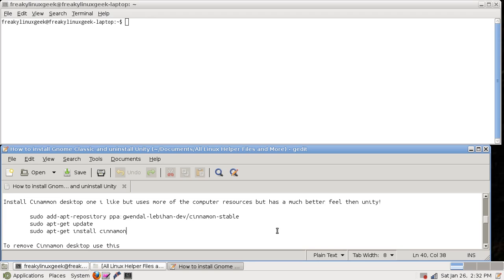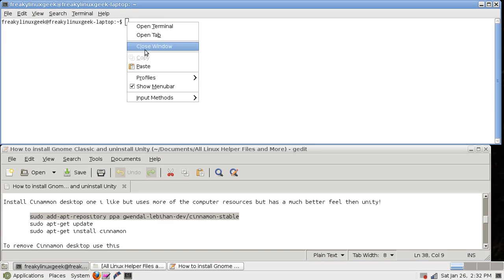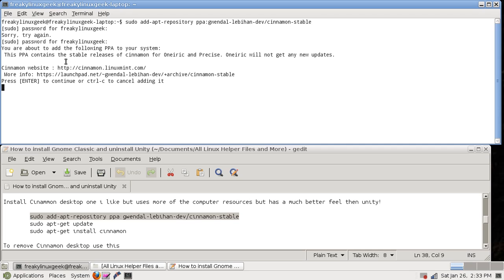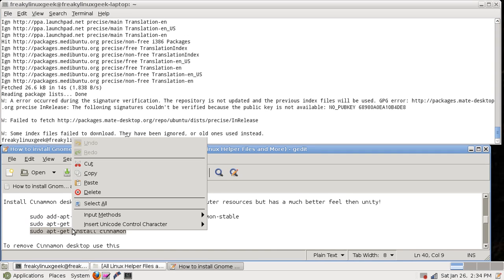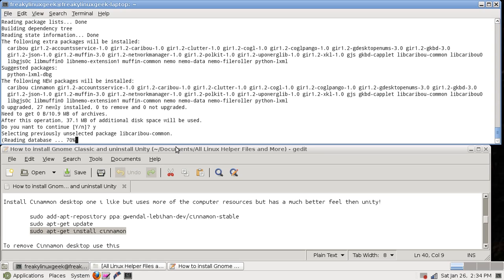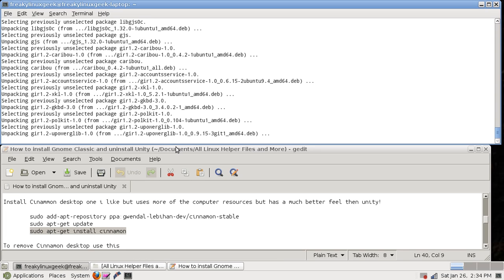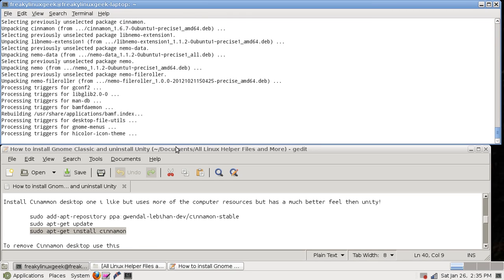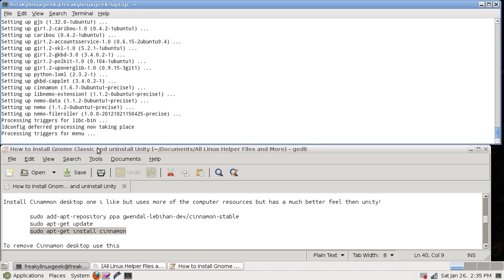Installing Cinnamon Desktop into Ubuntu 12.04LTS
This vid shows you how to install the Cinnamon Desktop into Ubuntu 12.04LTS i will have the command code below and as always. This will also work on alot more of the Debian based systems i have tried this on! Twards the end of the vid something went crazzy on my screen capture program but i was only giving out more info speaking and all the command line stuff was already done so i didn't redo it! Sorry for that it may have been the desktop i was in at the time! Its like i said b4 that Cinnamon takes alot to use like Unity i think it was too much for my setup! At least for the quality i was trying to record in! Code time!

sudo add-apt-repository ppa:gwendal-lebihan-dev/cinnamon-stable
sudo apt-get update
sudo apt-get install cinnamon